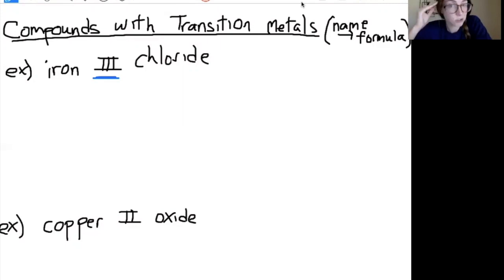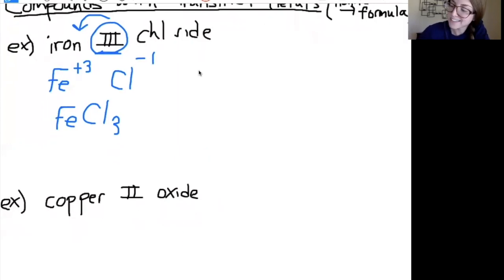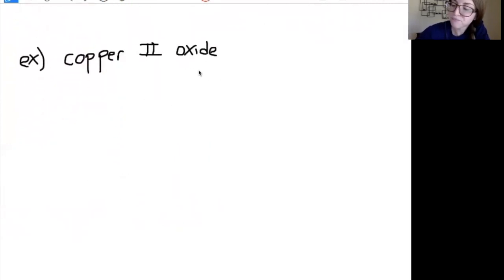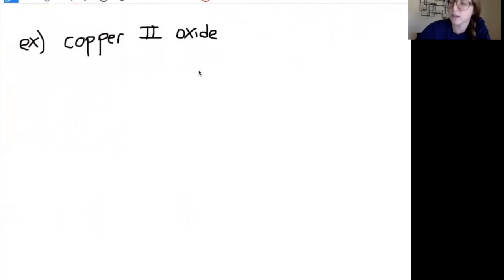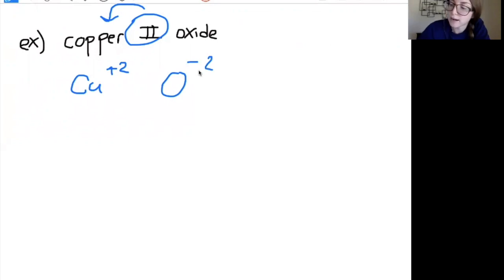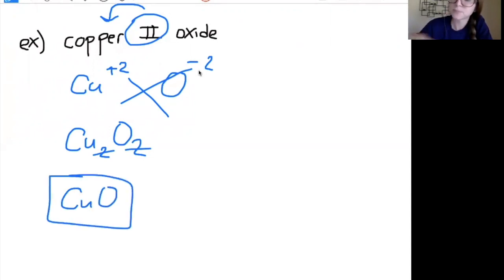Naming with transition metal (name to formula)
This video is about Naming with transition metal (name to formula)